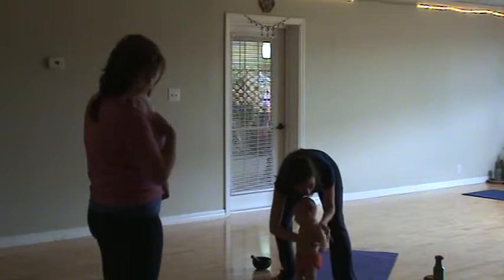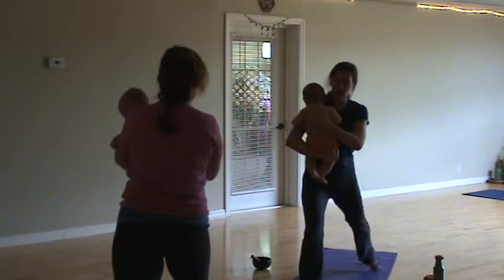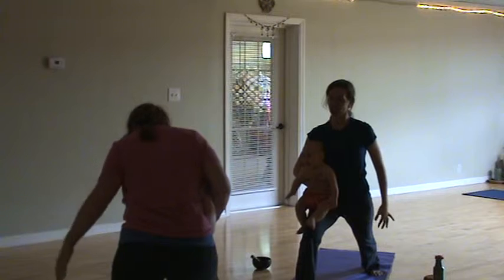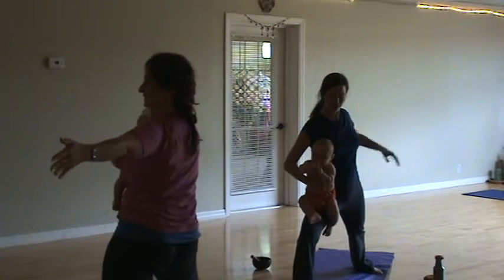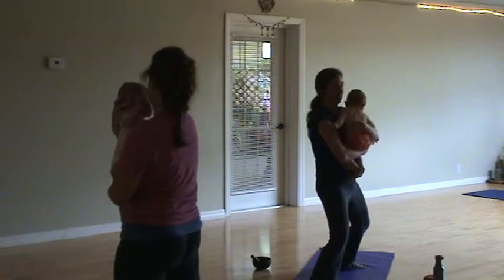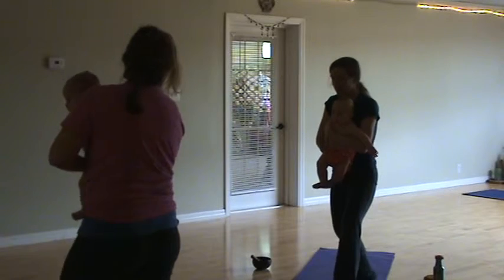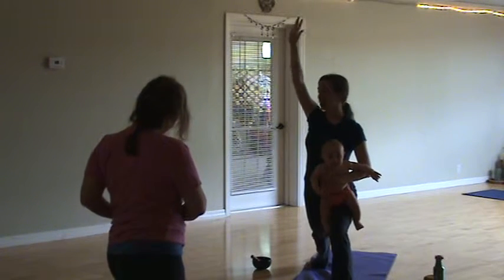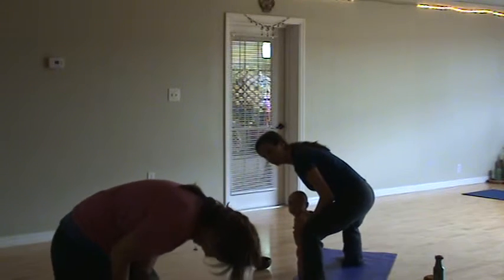Standing Yoga Postures with Baby